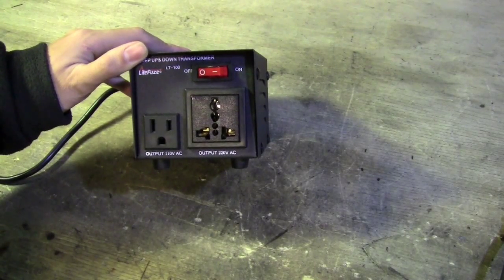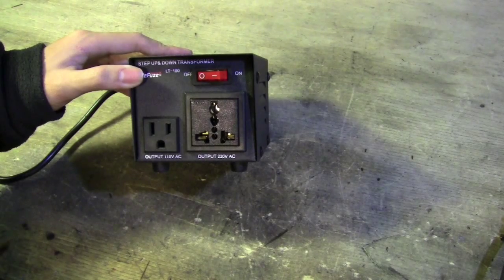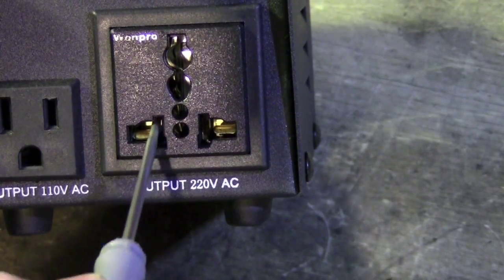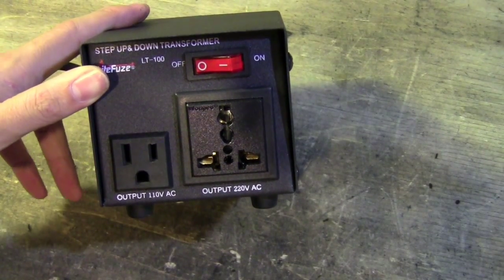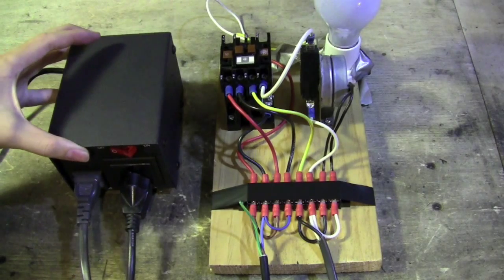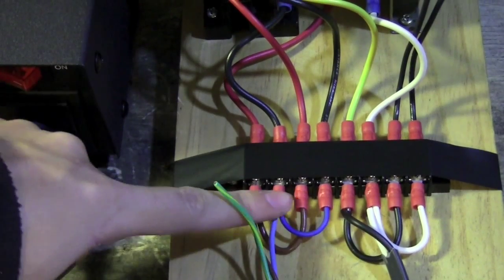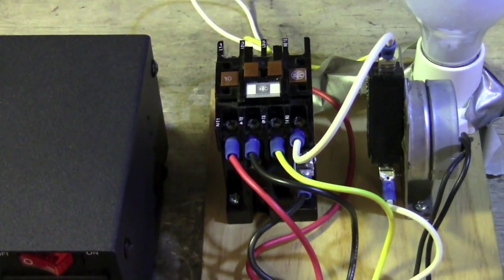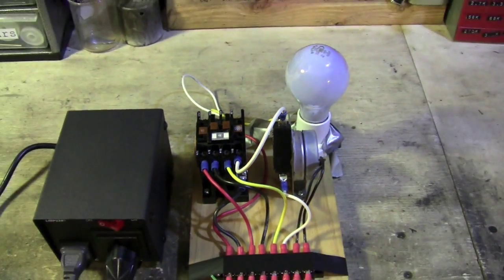SSP Update #3 Testing the Motor Contactor Timer